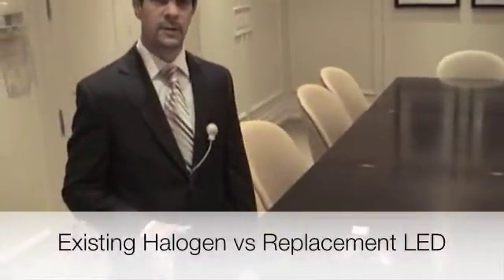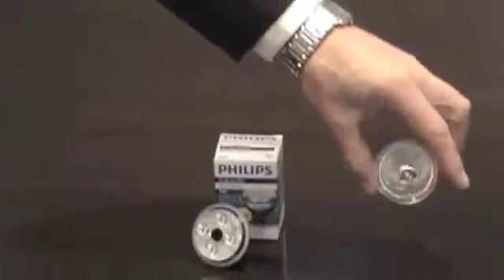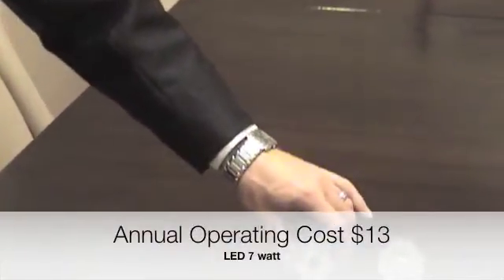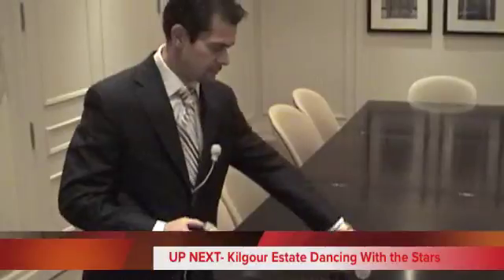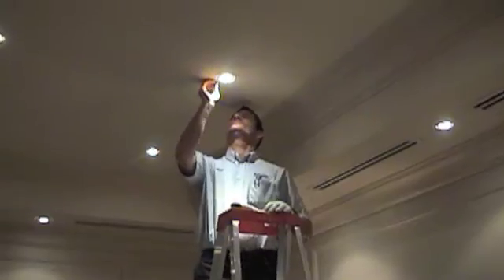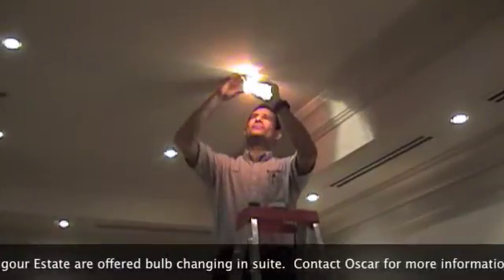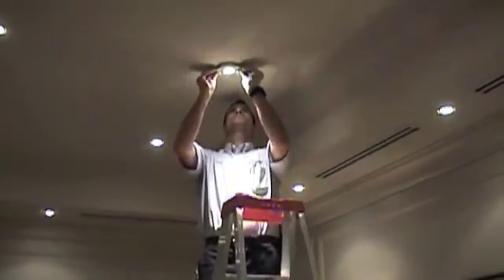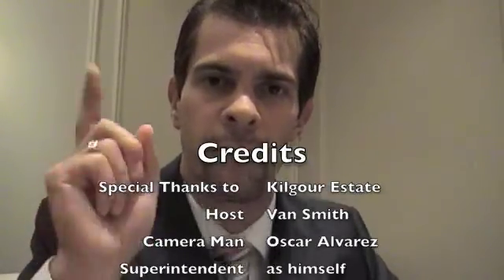Condominium Lighting Retrofit to LED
An informative video describing how  a Toronto Condominium Corporation saved thousands of dollars in completing  a lighting retrofit project.